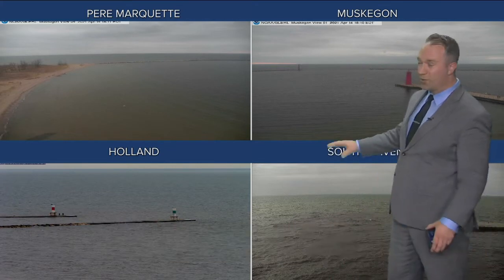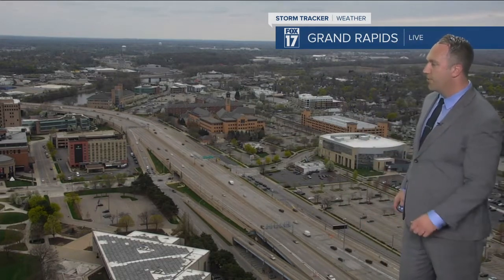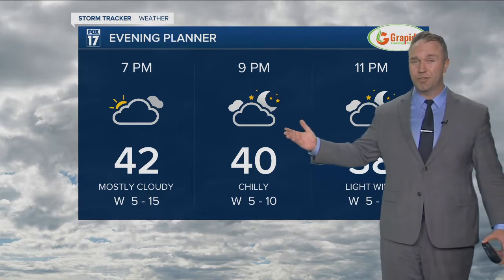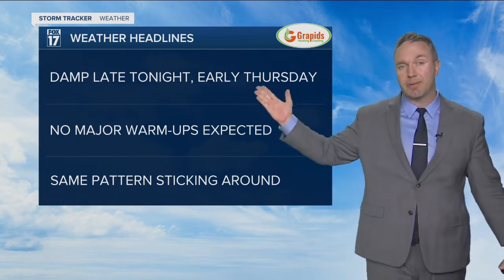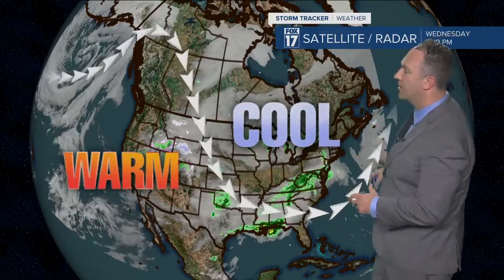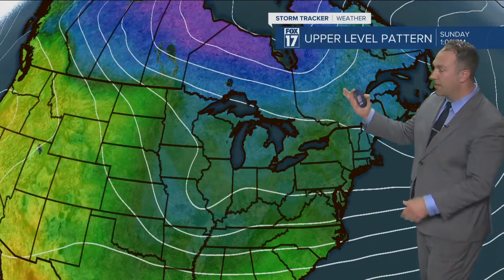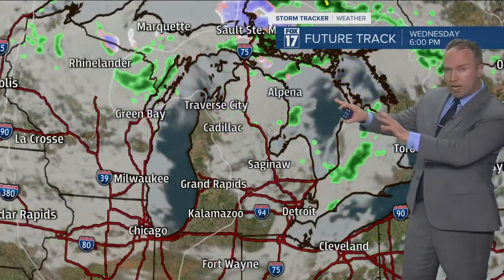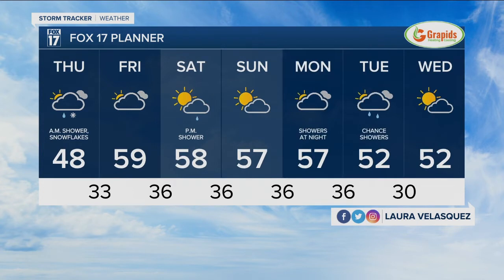Wednesday Evening Forecast Apr 14, 2021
Cool pattern rolls on